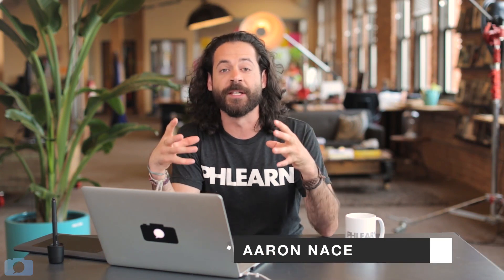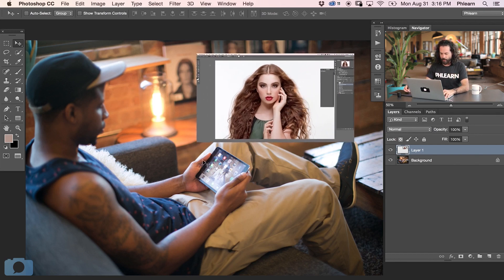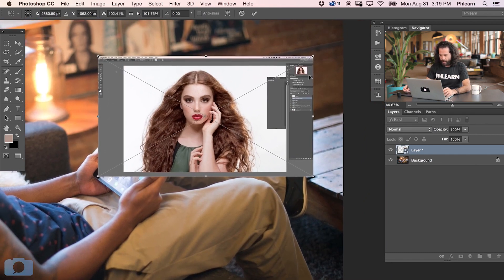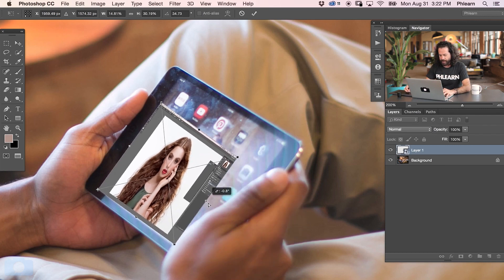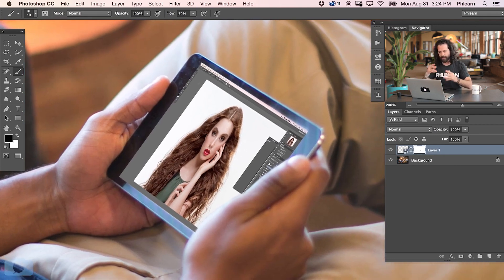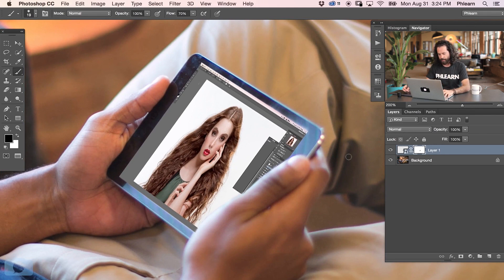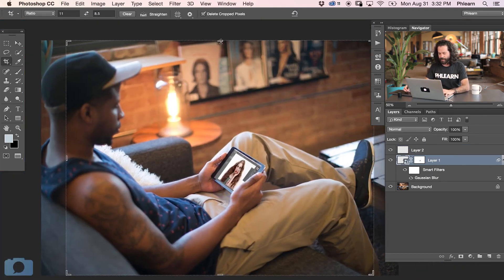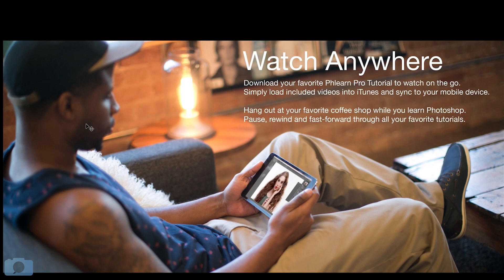How to Use a Smart Object to Create an Ad in Photoshop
Today's episode is full of tips and tricks as we show you how to use a smart object to create an ad in Photoshop!  We'll be taking an image, making it into a smart object and then placing it over an iPad.  This technique would work great for anyone who wants to create a mockup and see what it'd look like in real space.

GETTING STARTED

We start off by gathering our source materials.  We move our images over into the same document.  While examining our images we find out how much work we'll actually have to do.  We know we want our image to fit into the iPad screen seamlessly.  That means we need to match the angle, blur, and characteristics that already exist with the iPad screen.  There is a bit of glare and fingerprints we'd like to include.

WORKING WITH SMART OBJECTS

Smart Objects can be really powerful when used correctly.  In order to turn your image into a smart object, simply right click and go to "Convert to Smart Object."  The great thing about Smart Objects is that you can transform the image all you want and it won't effect the original image.  This method comes in handy because now we can transform our image to fit into our iPad screen perfectly.  After stretching and rotating our image, it's time to do some final adjustments.

ADDING A BLUR

Now it's time for us to create a blur.  Because we have already created a Smart Object, our blur is a Smart Filter.  This is amazing because we can change the blur after the fact.  So you can go into the image anytime and edit your Smart Filter.

FINISHING TOUCHES

To finish everything off, we add fingerprints by selecting a Color Range.  We sample the color in the fingerprinted areas, we throw a layer mask on top, then we paint on top of our image so the fingerprints show up.  We lower our Opacity and viola!  To finish up, we add some text alongside our image and we are good to go!